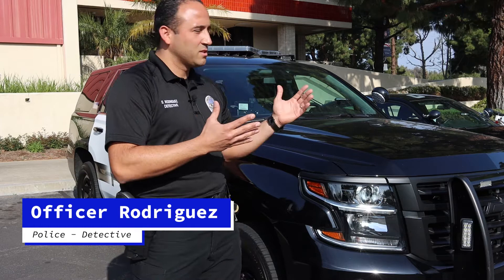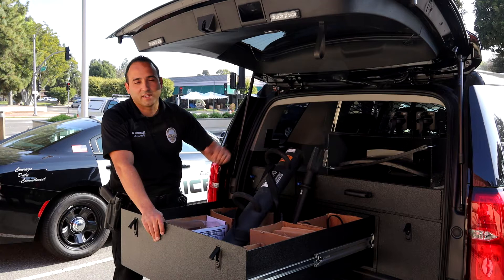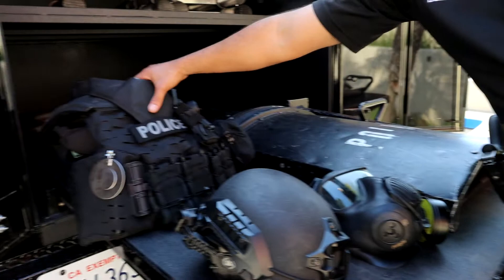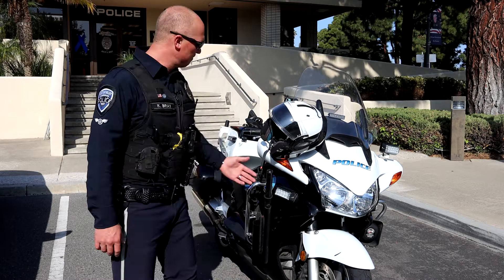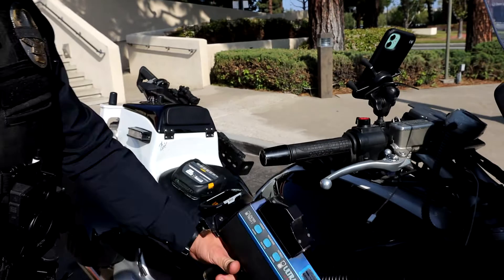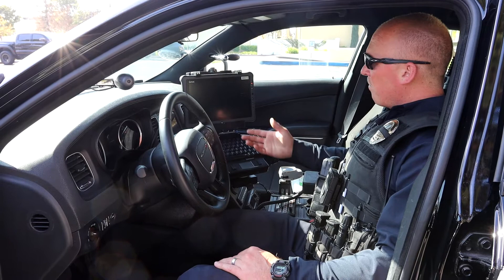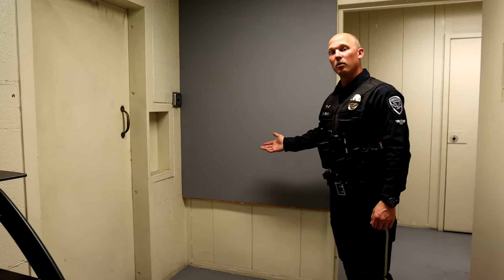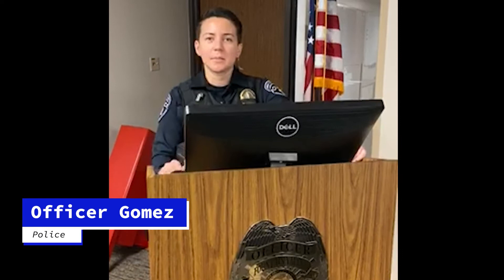Police Department - Fountain Valley Youth In Government Day 2021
Welcome, and enjoy!